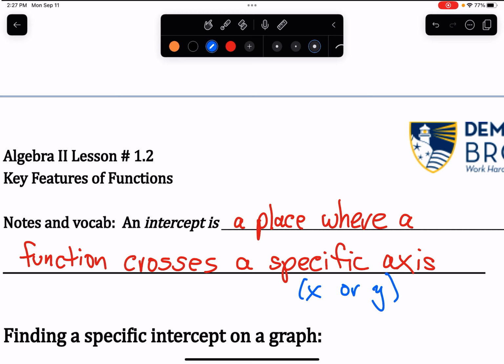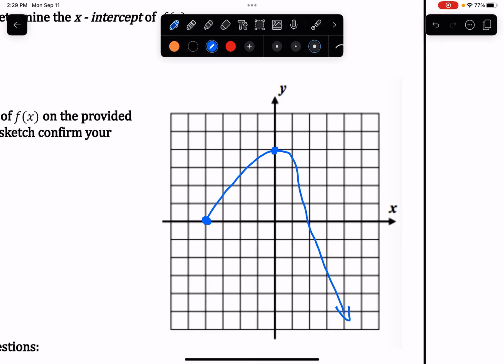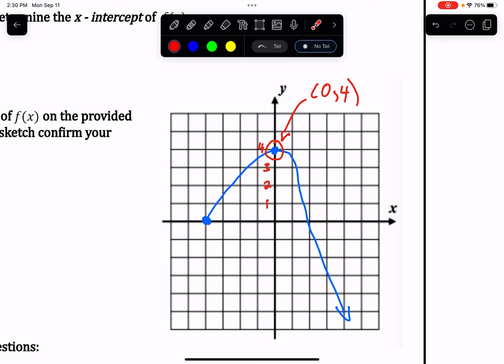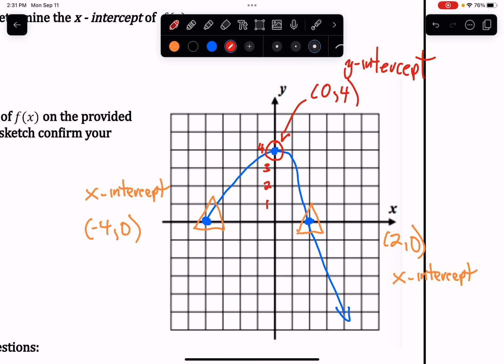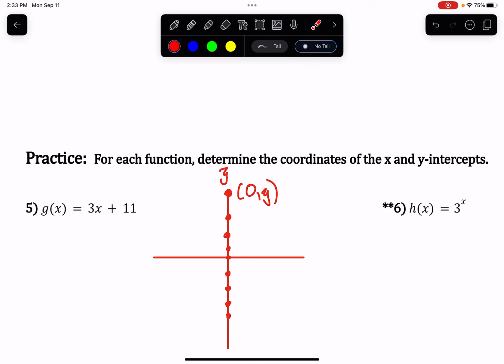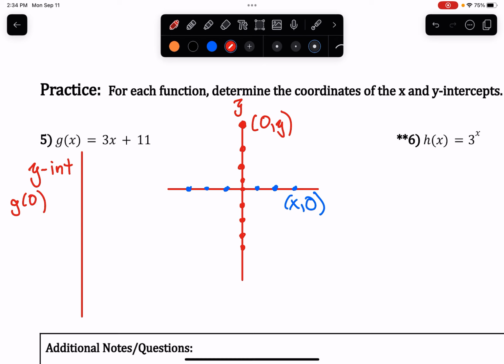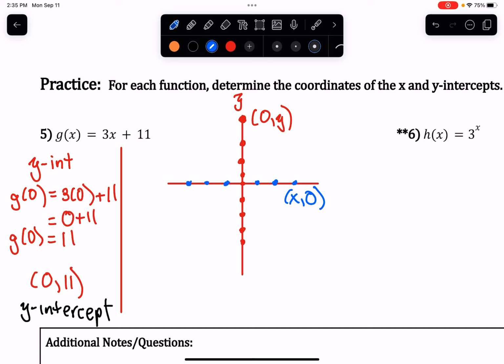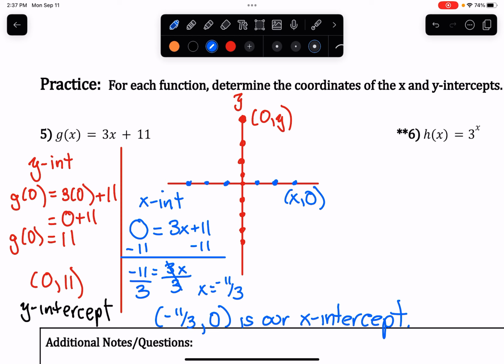Lesson 1 2 Video Notes Key Features of Functions